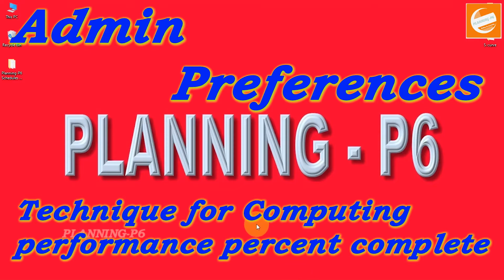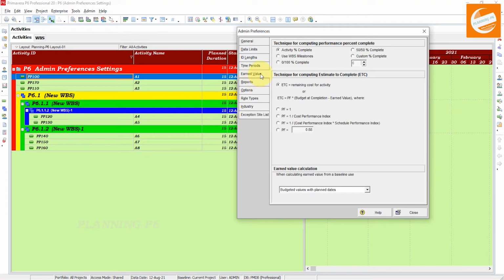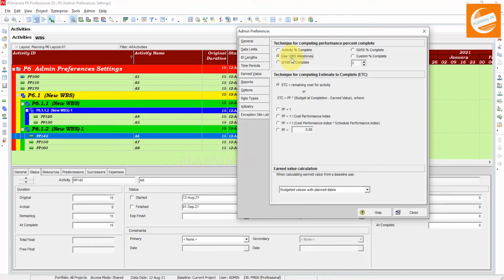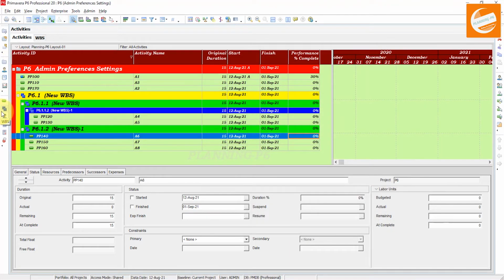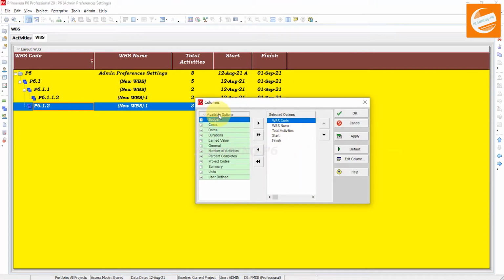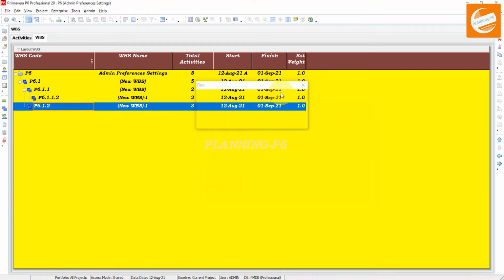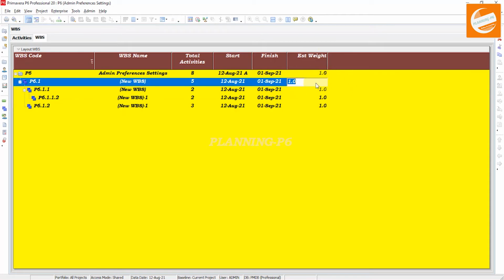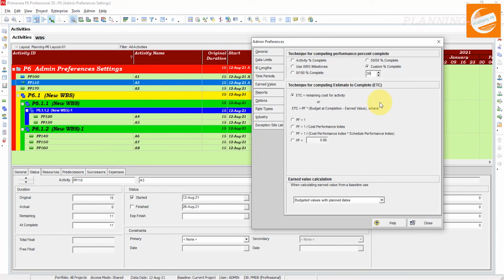How to do Earned Values setting admin preferences of primavera p6 | performance percent complete p6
PART-01
*✅Maximize Primavera P6 with Earned Value & Admin Preferences Mastery*
*✅Dominating Earned Value & Admin Settings for Project Excellence*
*✅Your Projects with Earned Value & Admin Preferences!*
*✅Tutorial on Earned Value & Admin Setup*
*✅Unleash Project Success through Earned Value & Admin Preferences!*
*✅Mastering Earned Value + Admin Customization*
*✅How to Set Admin Preferences and Earn Value Analysis*
*✅How to do Earned Values setting admin preferences of primavera p6*

Welcome to Planning-P6! In this in-depth video tutorial, we'll uncover the secrets of setting admin preferences and diving into advanced project analysis using Primavera P6.

First, we'll delve into the world of admin preferences, showing you how to customize your interface and optimize your workflow.

Next, we'll explore the crucial topic of Earned Value Analysis. I'll walk you through step-by-step how to set up and analyze earned value metrics in Primavera P6. You'll learn how to evaluate project performance, measure profitability, and stay on track with your schedule and costs.

1. Earned value management (EVM) is a project management technique that compares the actual work completed on a project to the planned work. This information can be used to track progress, identify potential problems, and make necessary adjustments.
2. In order to use EVM in Primavera P6, you must first set up your project with a baseline schedule and budget. Once you have done this, you can start tracking your progress and generating EVM reports.
3. This video will show you step-by-step how to set up EVM admin preferences in Primavera P6. This includes setting the default completion percentage method, the default method for computing earned value estimate-to-complete, and how to calculate earned value.

Whether you're a beginner or an advanced user, this tutorial is designed to equip you with the knowledge and skills needed to navigate Primavera P6 with confidence and excel in your project management endeavors.

*➡Additional Information:*

• The Technique for Computing Performance Percent Complete setting determines how Primavera P6 will calculate the percentage of work that has been completed on an activity.
• The Technique for Computing Estimate to Complete setting determines how Primavera P6 will calculate the remaining work to be completed on an activity.
• The Earned Value Calculation setting determines how Primavera P6 will calculate the earned value for an activity.

*➡Conclusion:*

In conclusion, this comprehensive video tutorial has equipped you with the knowledge and skills to navigate Primavera P6 like a pro. By understanding how to set admin preferences and utilize earned value analysis, you now have the tools to boost your project management efficiency and accuracy.

Remember, customization is key. Take advantage of the admin preferences to tailor Primavera P6 to your specific needs, maximizing productivity throughout your projects.
Additionally, harness the power of earned value analysis to gain valuable insights into project performance. Measure progress, evaluate cost and schedule efficiency, and make informed decisions to keep your projects on track and within budget.

With the newfound mastery of Primavera P6's admin preferences and earned value analysis, you are ready to take on any project challenge that comes your way. Remember to practice and apply these techniques in your workflow to reap the benefits of improved project control and success.

Thank you for joining us on this journey of Primavera P6 exploration. Keep learning, keep growing, and keep succeeding!